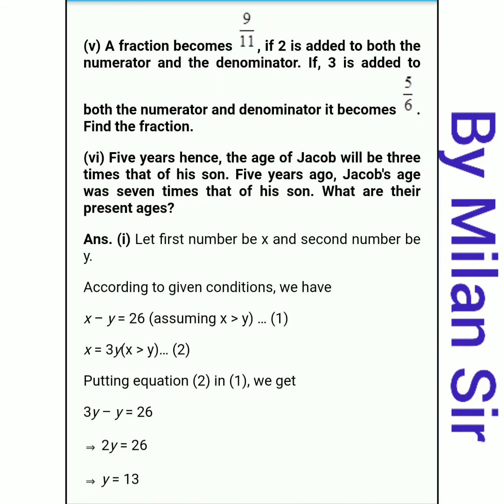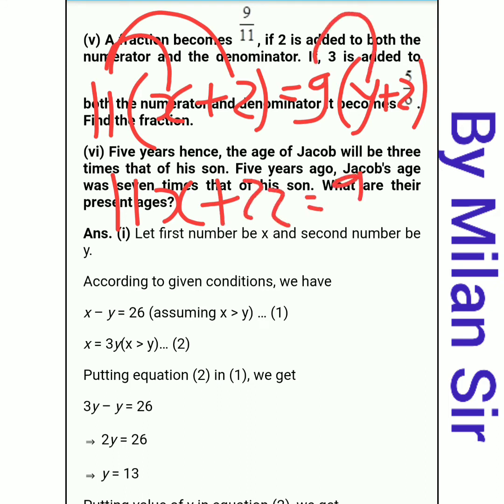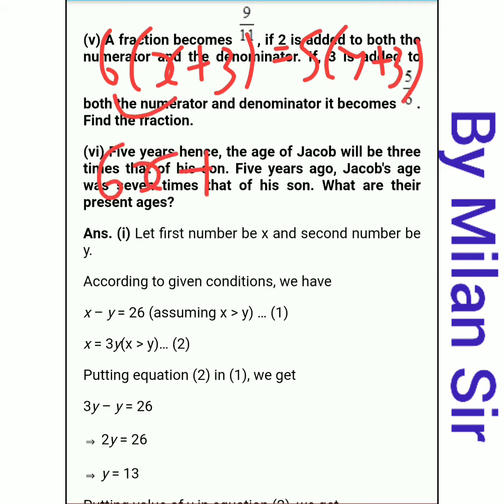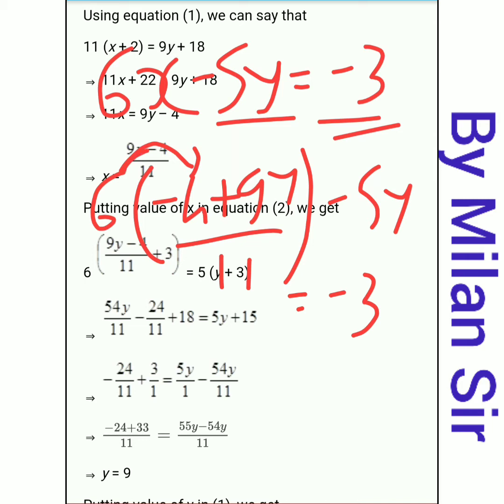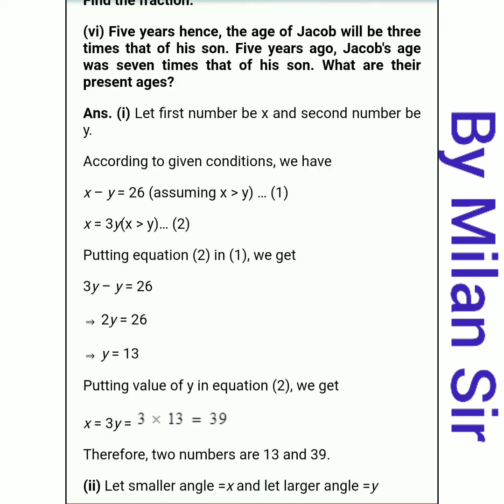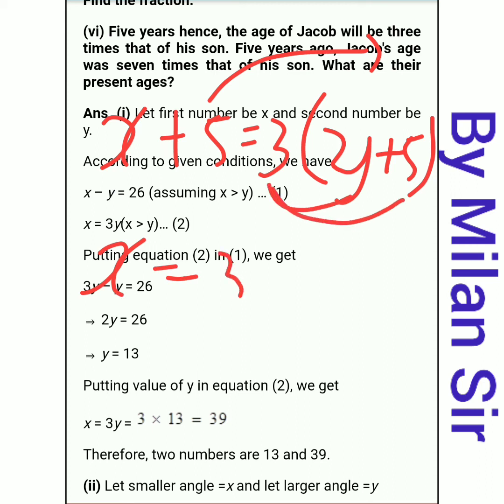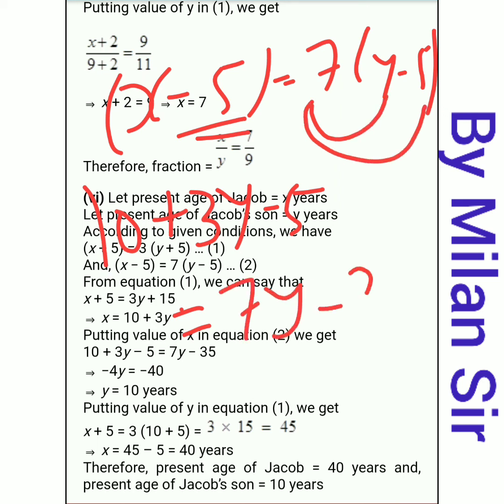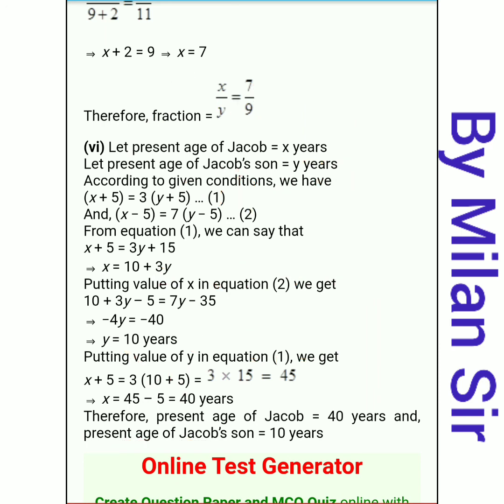NCERT Class 10 || Mathematics|| PAIR OF LINEAR EQUATIONS IN TWO VARIABLES||Ex-3.3(Q-3(v,vi)||Part 28